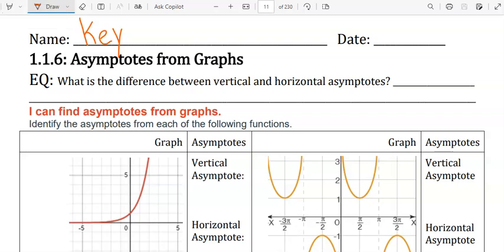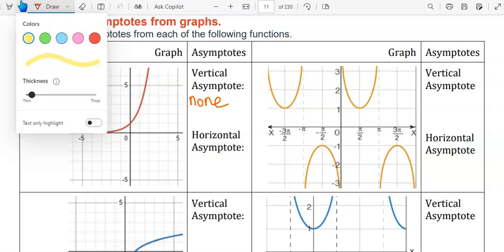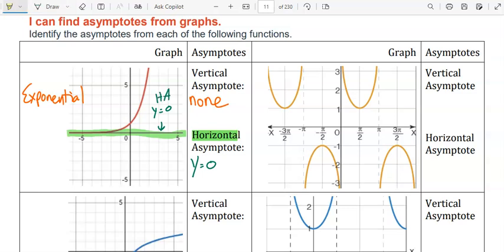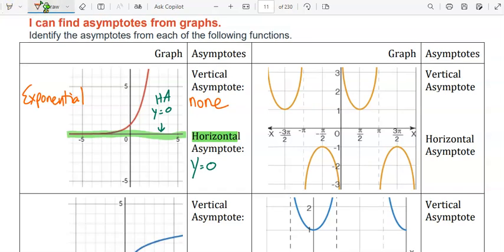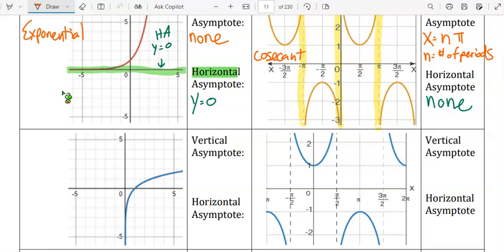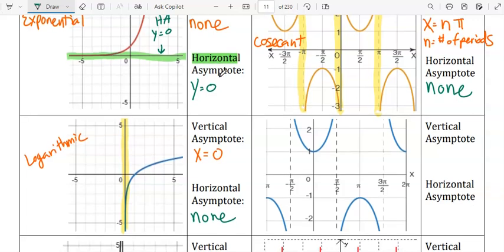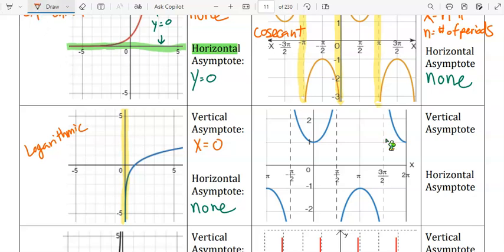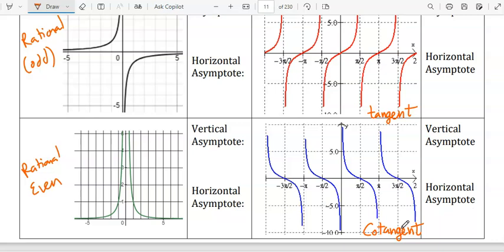1.1.6 Asymptotes from Graphs